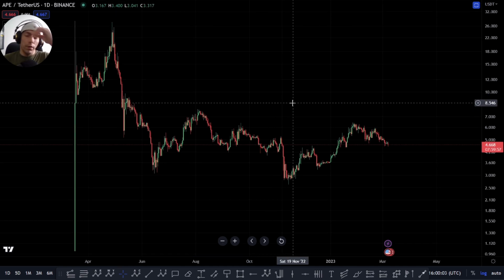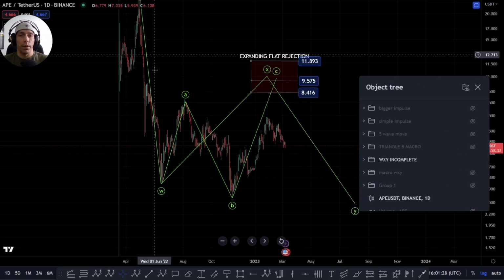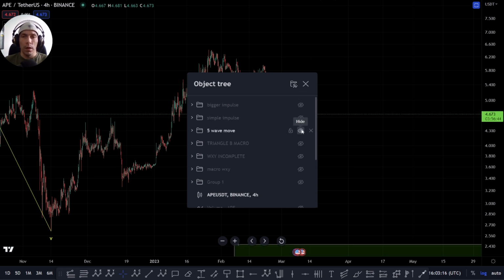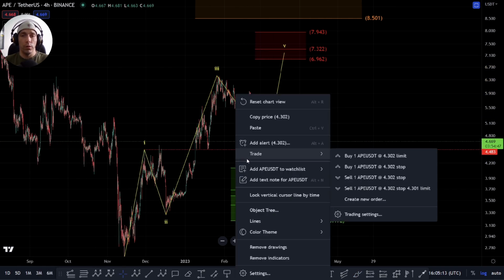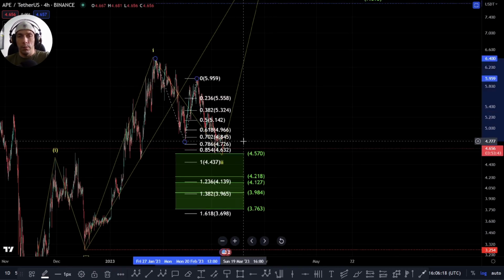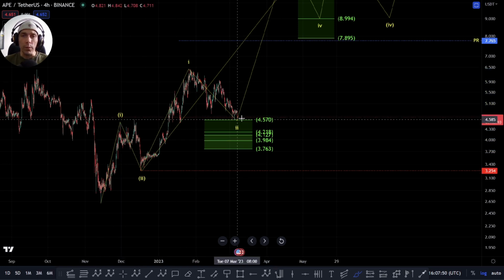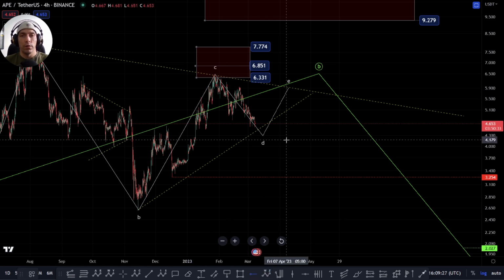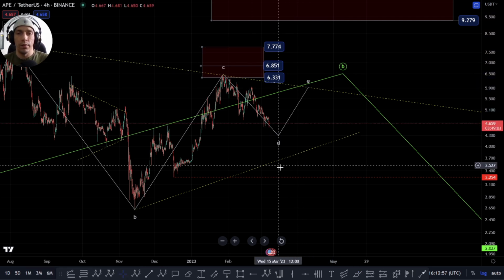⚠️WILL IT HOLD?⚠️ APE Ape Coin Price Update - Technical Analysis/Elliott Wave Analysis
Welcome everyone, APE price, Ape Coin price news today brought to you by Savage as he covers APE technical analysis and APE Elliott wave analysis, giving various timeframe APE price prediction! This video talks about the APE Crypto price and Savage covers his Ape Coin Elliott wave count to discuss where the Ape Coin price could be going.

👉 Trading View.